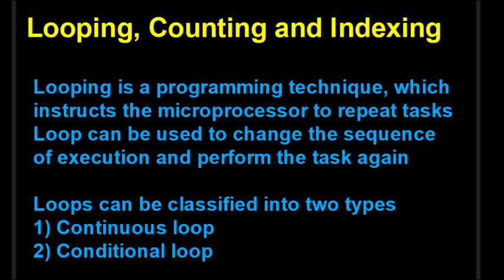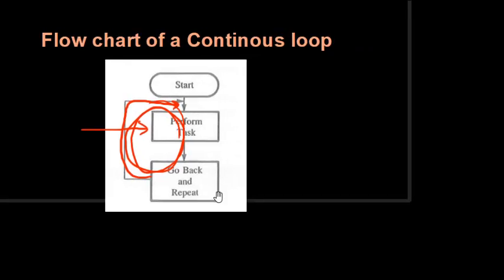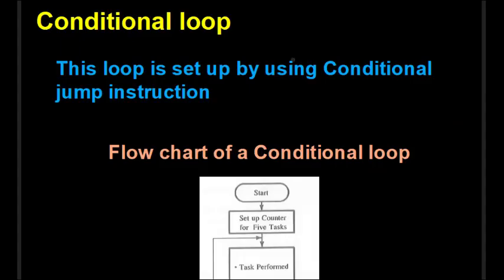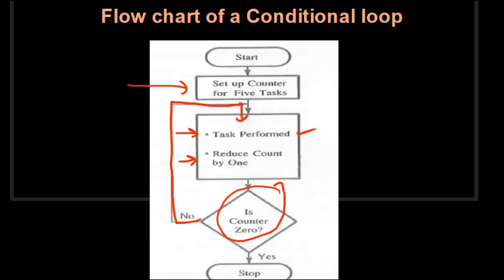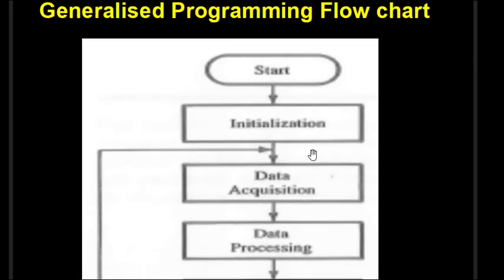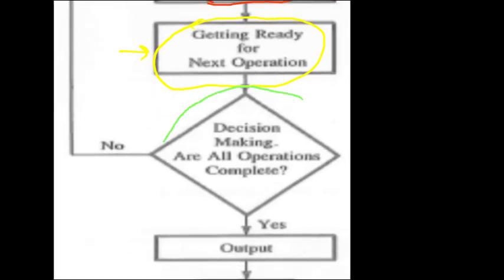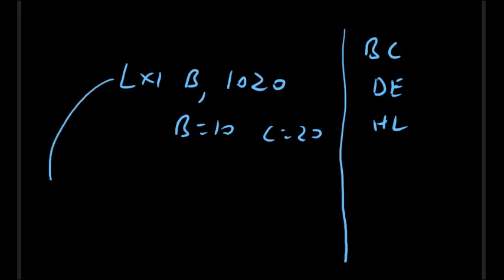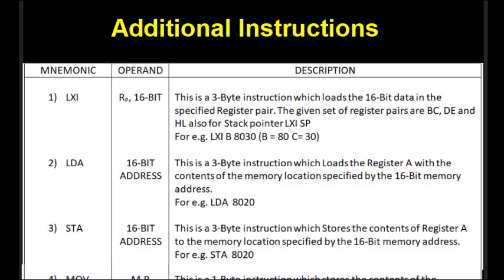8085 Microprocessor - 14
Continuous loop and Conditional loop
Generalized flow chart
LXI instruction
LDA, STA instructions